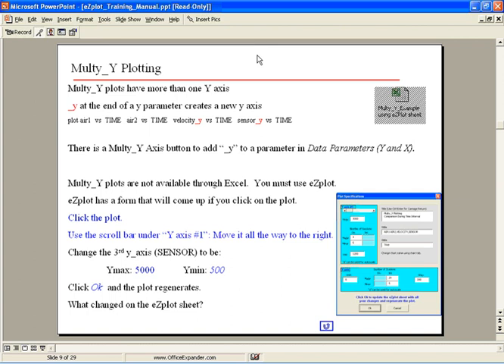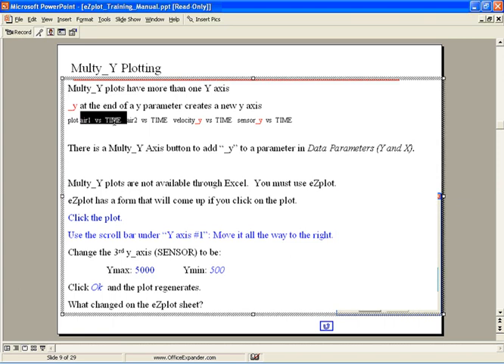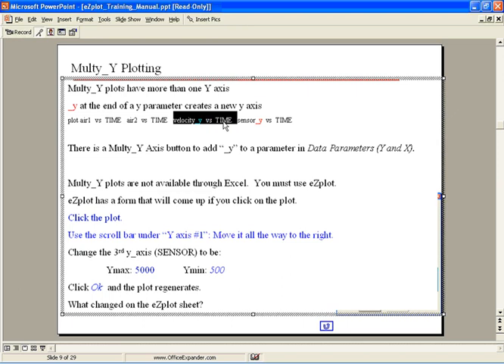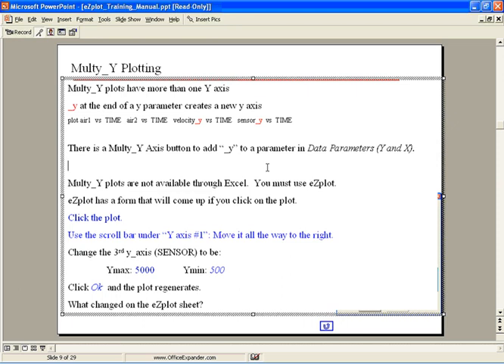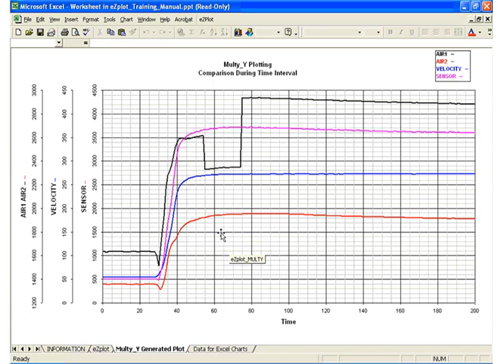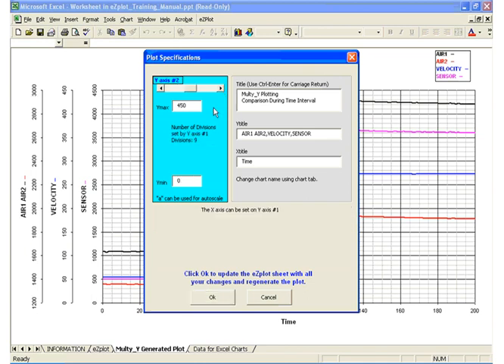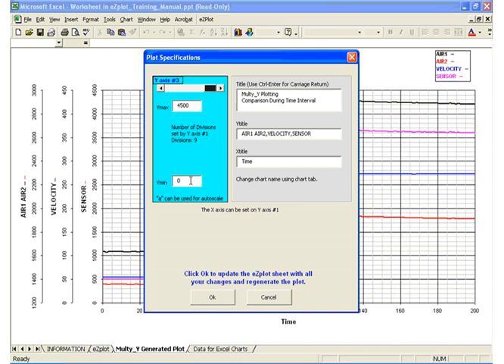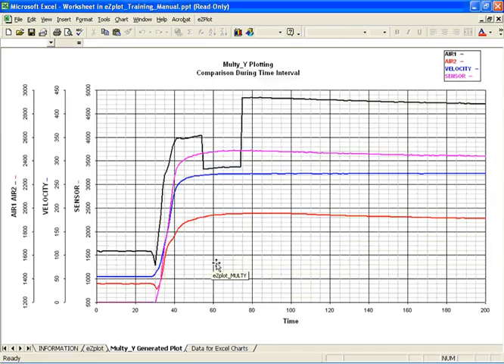EZPlot Instructional Video - Slide 9